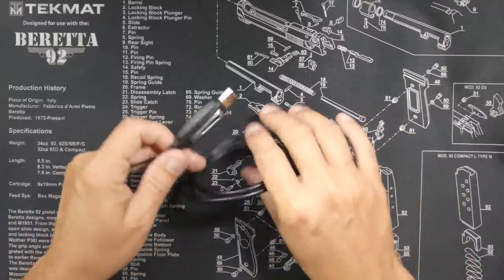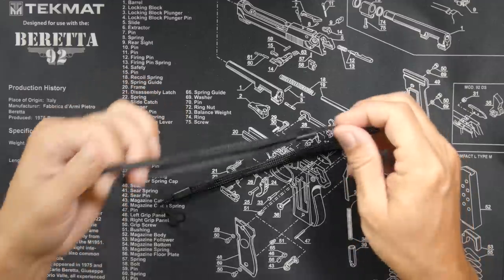GMRS HT Value-Pack! TIDRadio TD-H5 GMRS Handheld Review - Power Output, Range Test & Overview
My review of the Tidradio TD-H5 GMRS HT / Handheld GMRS Value Pack. This TID Radio TD H5 pack has everything you need to get up and running! I go over all the features of the TIDRadio GMRS TD-H5, I test the power-output of the TDH5, do a range test and I show you why the TD-H5 is such a great value.
My Surecomm SWR & Power meter
My 50W Dummy load